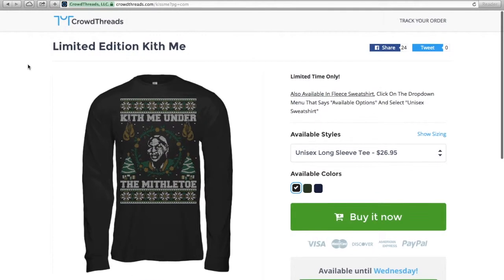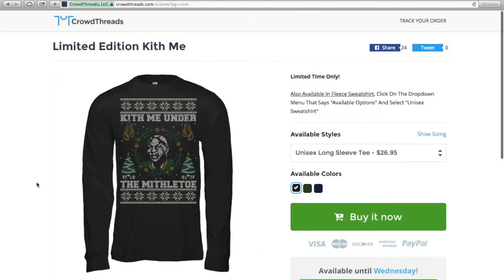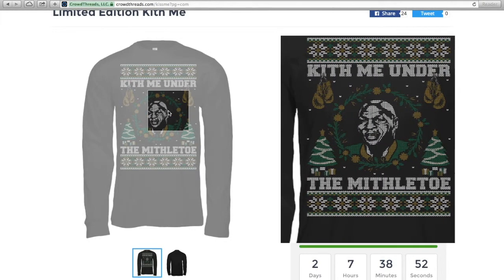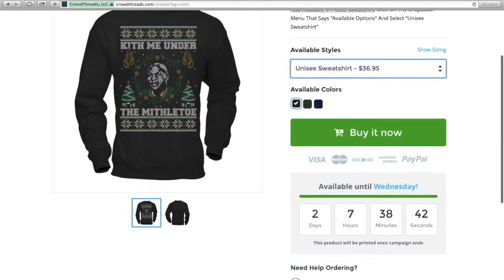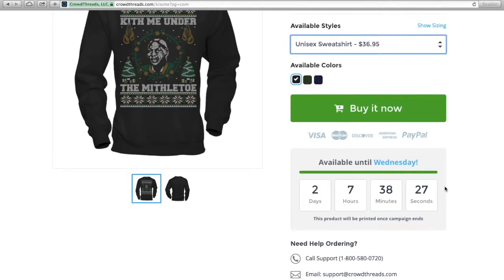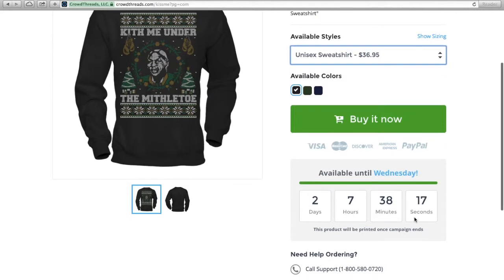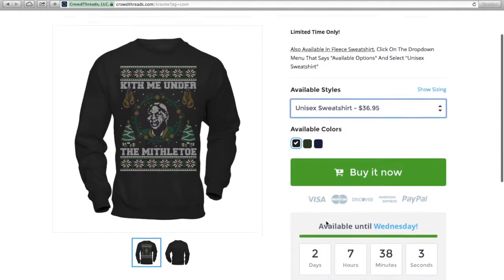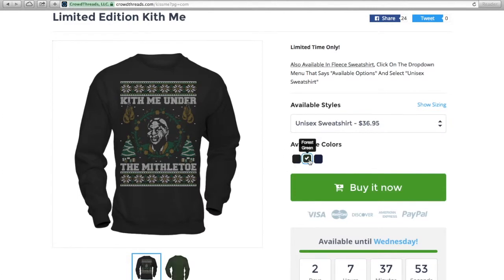An Example of Using Urgency - juicybits 147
Do you remember our lead acquisition formula? Some of the most important parts of this formula are urgency and scarcity. In this video, Jeremy shows you a real life example of these proven ideas.

Check back tomorrow for a new Juicy Bits video. We post a new marketing tip every day!

This video features Jeremy Pound, CEO of Juicy Results.